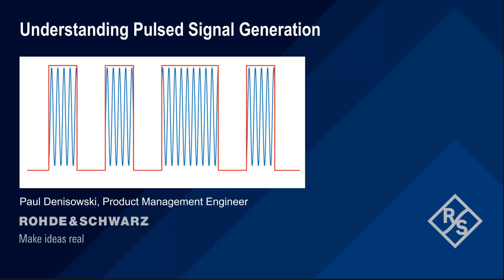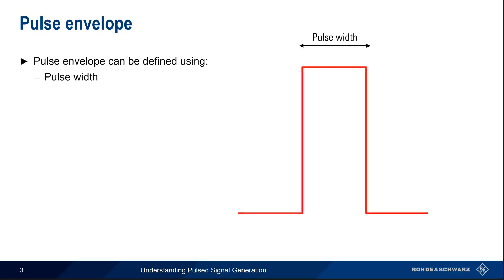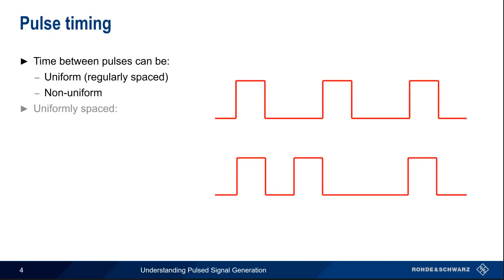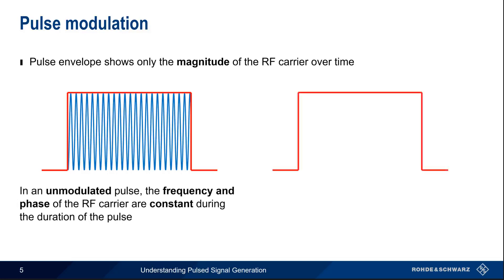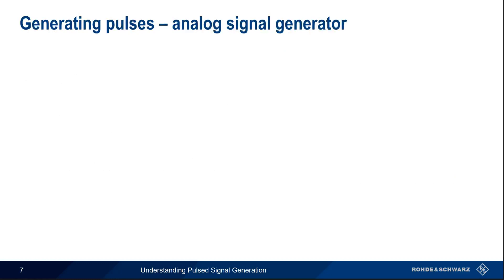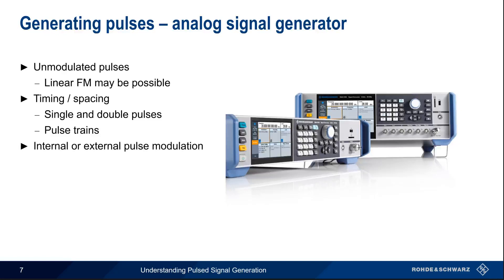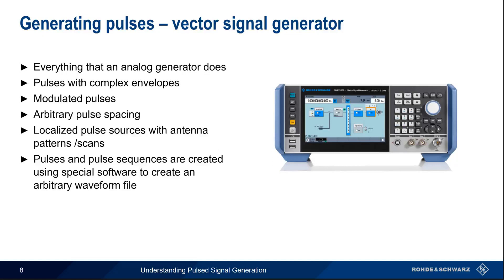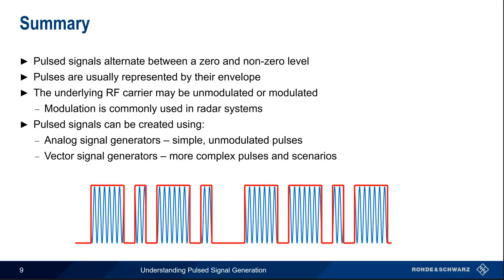Understanding Pulsed Signal Generation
This video provides a brief technical introduction to pulsed signal generation and its main application areas.

Timeline:
00:00 Introduction
00:14 What is a pulsed signal?
00:57 Pulse envelope
01:36 Pulse timing
02:27 Pulse modulation
03:01 Why use pulse modulation?
03:47 Generating pulses – analog signal generator
04:42 Generating pulses – vector signal generator
05:46 Summary